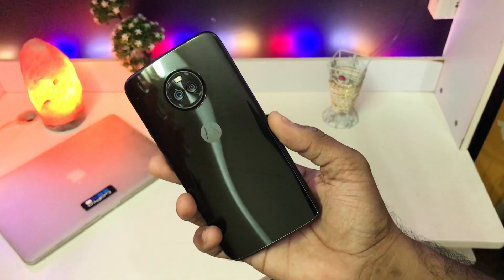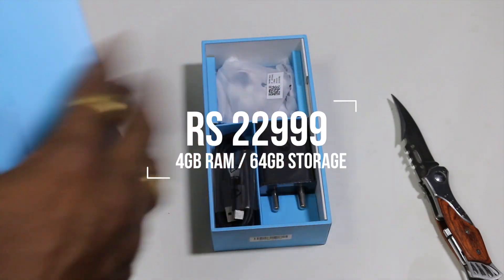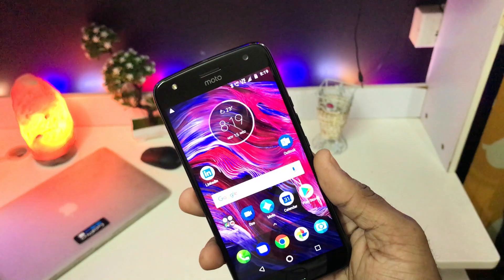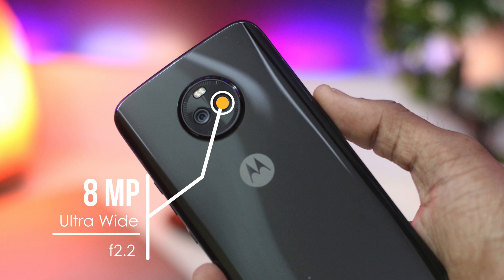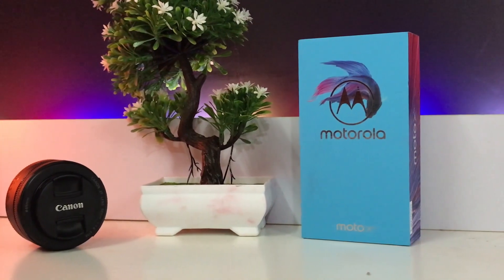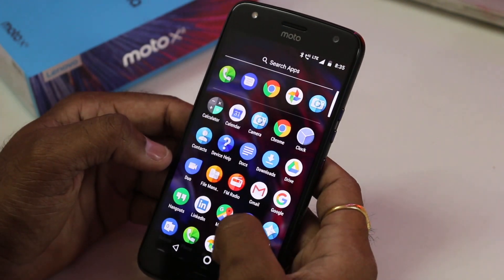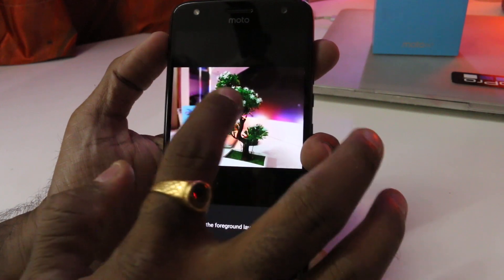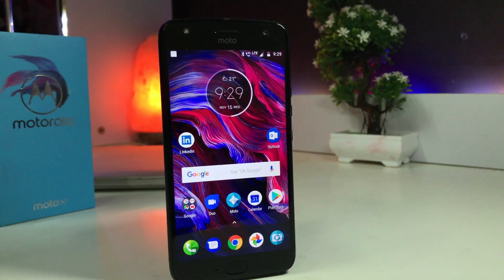Moto X4 Unboxing & Hands On Overview (Indian Retail Unit)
Purchase links-
Flipkart India
Amazon USA

Gears I Use:
Main/Vlogging DSLR
Second DSLR
Zoom Lens
Prime Lens
Wide Angle Lens
Voiceover Microphone
Headphone with Mic
DSLR Mic
Shotgun Mic
Mobile for Vlogging
Travel Tripod
Gorilla Tripod
Gopro Hero 5
Gopro Travel Carry case
Gopro Accessories Kit
Bike gear kit
Video Editing System
Travel Power Bank